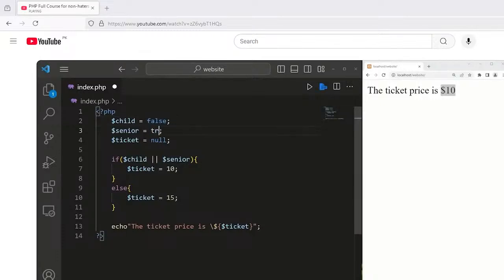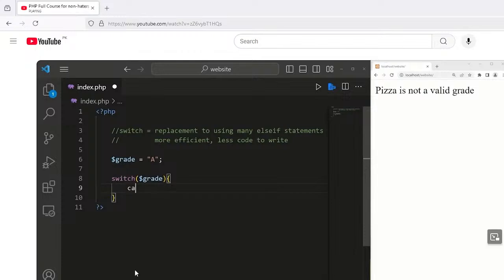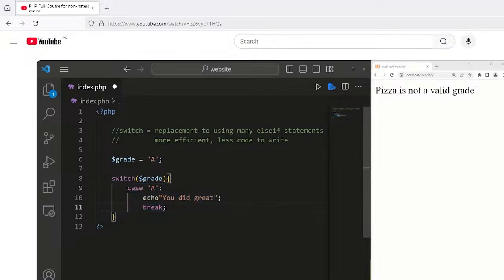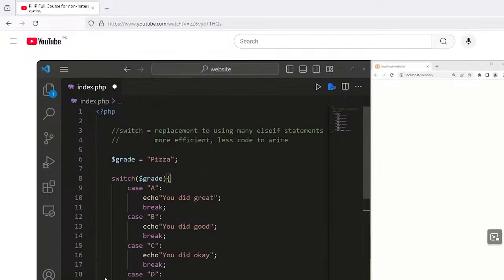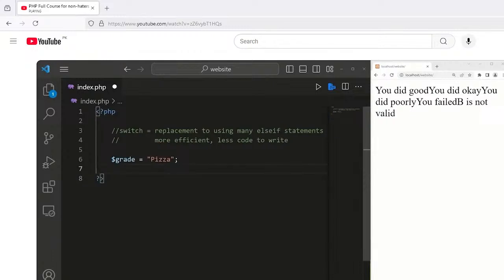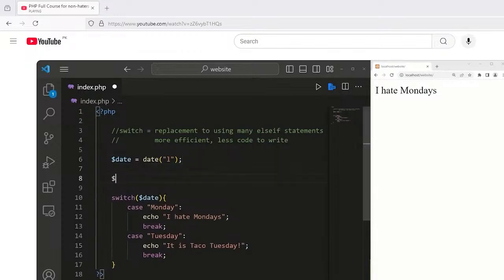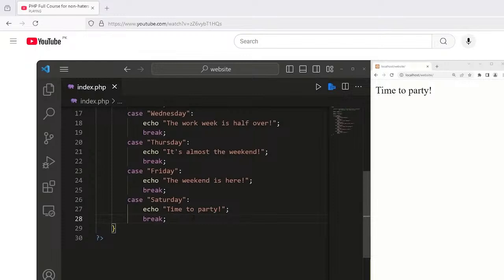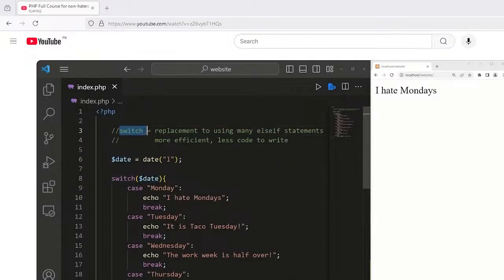aggero Live Stream